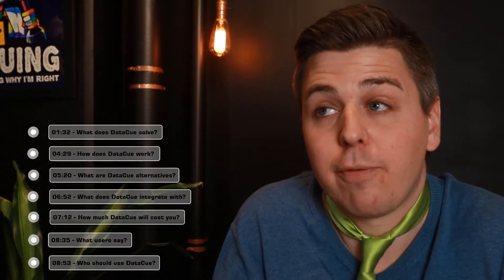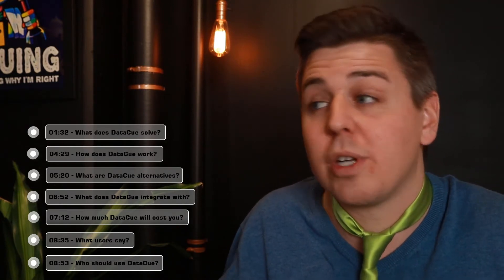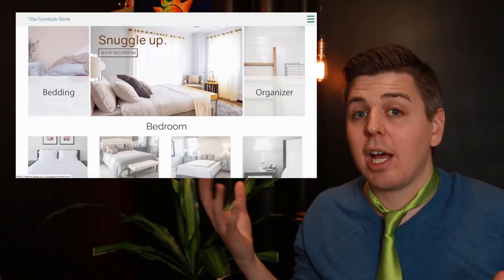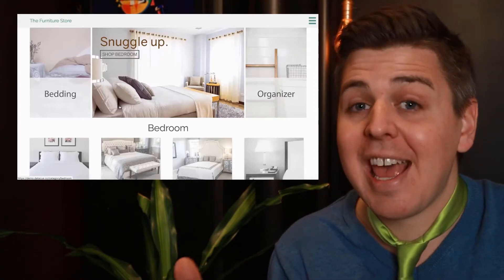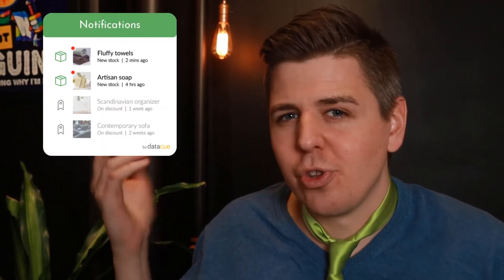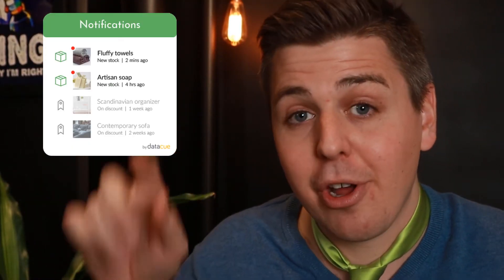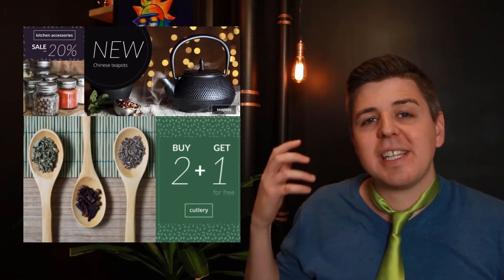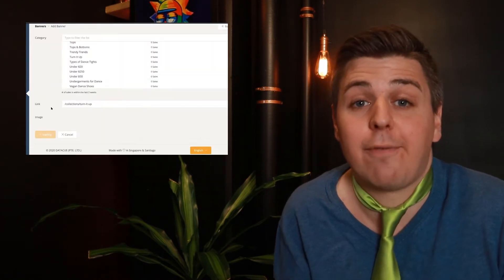Can You Personalize Your Shopify Homepage To EACH VISITOR? DataCue Shopify App Review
Your homepage is the most prominent feature of your store, but too many stores show the same content to every visitor. If I visit for the first time, I see the same content. If I've visited 20 times, I still see the same content. On average only 3% of your visitors will buy something. Shouldn't you give your best visitors a VIP experience?

What if your homepage could learn what each visitor likes during their visit and respond immediately? Your favorite video websites like YouTube do this by recommending videos you would enjoy based on your previous viewing history. Click on a video of your favourite song, and suddenly you see other music recommendations similar to that song. Now you can do the same for your Shopify store.

Personalization is the mantra of eCommerce marketers all over the world these days. According to Google, 90 percent of marketers agree that personalization is key to improving profitability. And there’s real evidence behind this optimism. Amazon makes up to 30 percent of the ecommerce revenue from their recommendation algorithms. The industry data also suggests that when done right, personalization leads to a 19 percent increase in revenue and 15 percent boost in profits.

Personalization also has a positive impact on the customer’s buying experience. Across the board, customers agree that personalization is helpful in completing their purchases.

In my experience speaking to different clients, personalization is like A/B testing. Everyone talks about it, few people understand it, and even fewer people are doing anything about it. In this video, we will look at what personalization really means, how to set it up for your clients, and most importantly, how to measure its effectiveness.

The rise of ecommerce has introduced a new paradox to retailers. An online sales channel means multiple customers can be served at once, every day and anytime. The cost of this convenience is retailers lose the human touch with their customers. Physical stores have sales associates to guide each customer through their purchases. Without the sales associates, online customers are presented with an unprecedented amount of products, options, and promotions.

Human nature is intriguing. When presented with too many choices, we get overwhelmed and decide that the best decision is no decision. It’s call the paradox of choice. And that’s exactly what happens to online customers. Forty percent have left an ecommerce website and bought from another website or in store simply because they felt overwhelmed.

Personalization is like having sales associates in your online store. Based on each visitor’s buying and browsing history, the algorithm tries to predict what they will buy next. This reduces the number of choices available and simplifies purchasing decisions. This also explains why personalization is so effective at improving ecommerce conversion and sales.

Everyone has seen the 'People who bought X also bought Y' carousel. This is the most basic form of ecommerce personalization. However, a truly personalized experience goes far beyond this. It's the ability to automatically tailor the entire shopping experience for any visitor based on their interests. Each shopping experience can be made more personalized in multiple ways:

Banners
Notifications
Product recommendations

00:00 Intro
01:32 What does DataCue Shopify App Solves?
04:29 How to use DataCue Shopify App?
05:20 What are the alternatives to DataCue Shopify App?
06:52 What does DataCue Shopify App integrate with?
07:12 How much does DataCue costs?
08:35 What people say about DataCue?
08:53 Should you try DataCue?